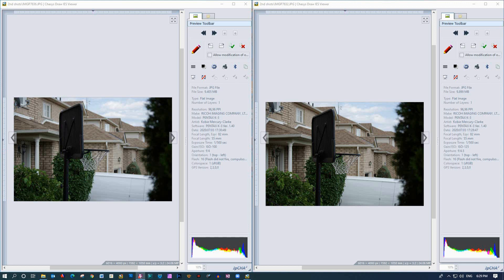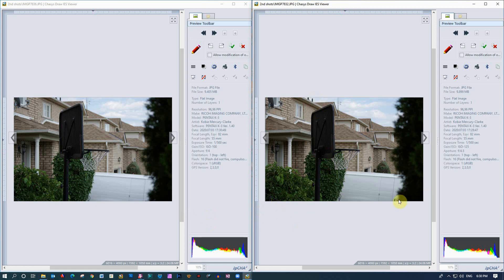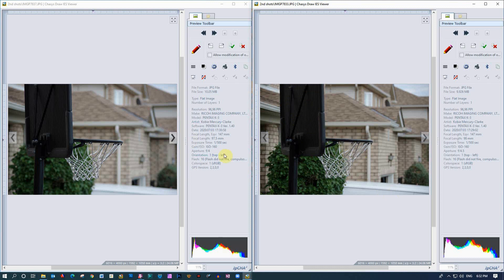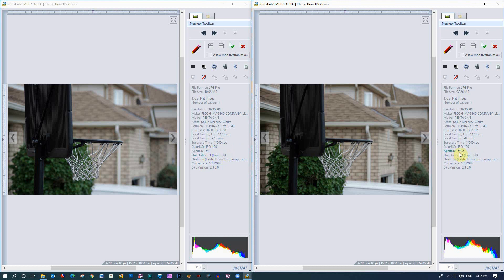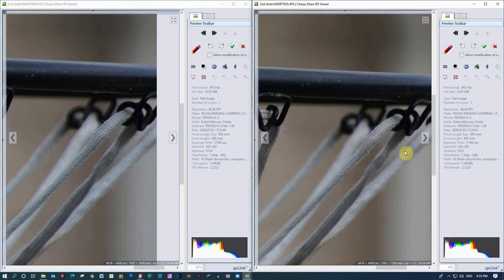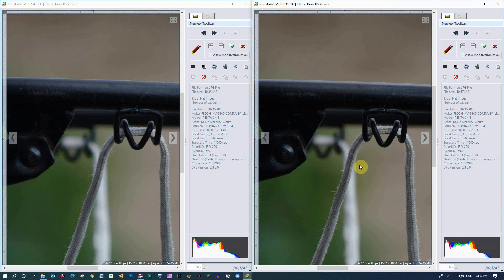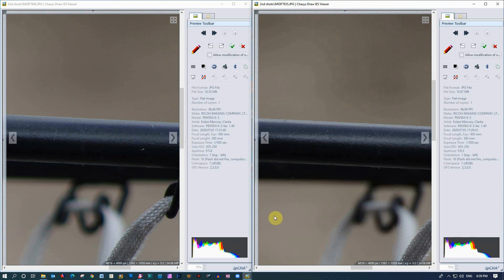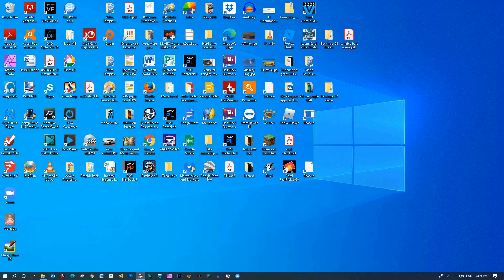Pentax HD DA 55-300 F/4-5.8 vs HD DA 55-300 F/4.5-6.3 ED PLM WR RE PT 2. Image quality comparison.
This video is all about the image quality. From field of view, to purple fringing, to detail and bokeh. yes there is a difference between these 2 lenses, and with that said, each lens is a trade off of the other. Crazy, I know, but it's true.
If you haven't seen the previous video of the design differences, you'll want to check that out as well.